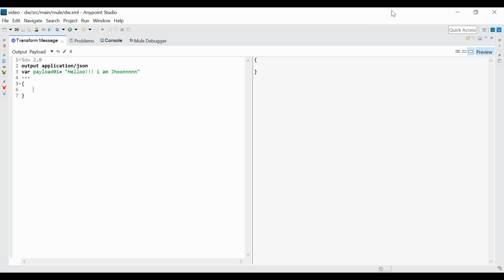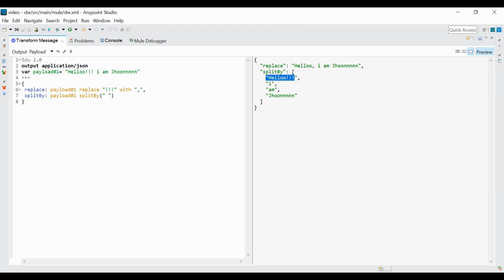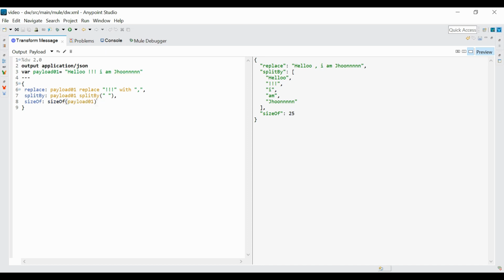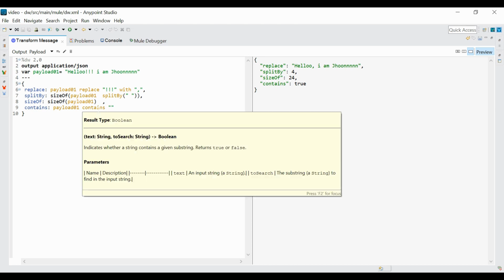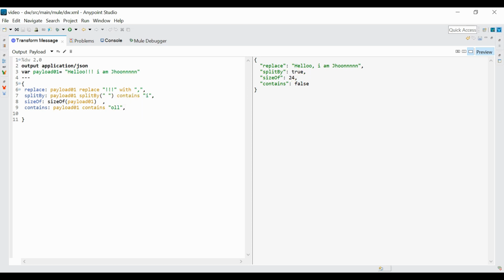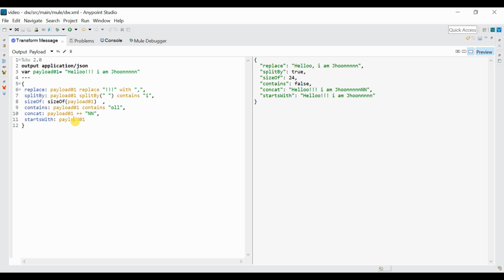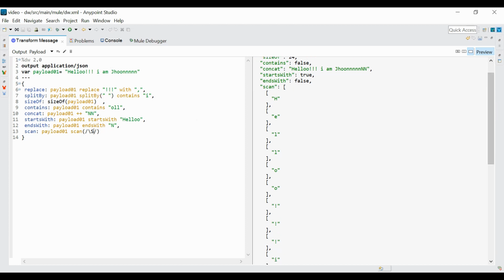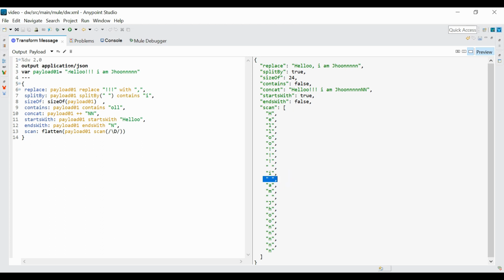Datawave Functions/Operators to Manipulate String in Mule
1. replace
2. splitBy
3. sizeOf
4. startWith
5. endWith
6. contains
7.++
8.scan